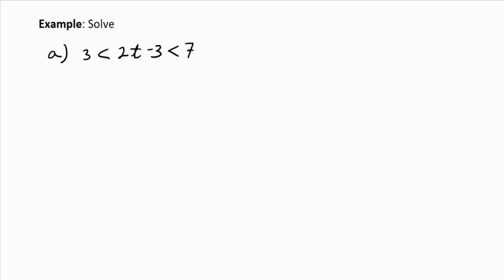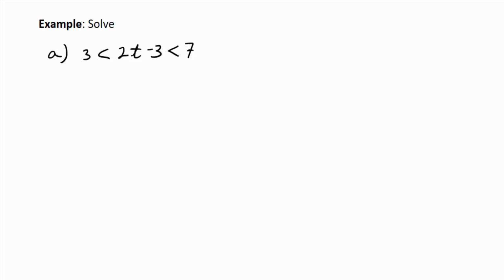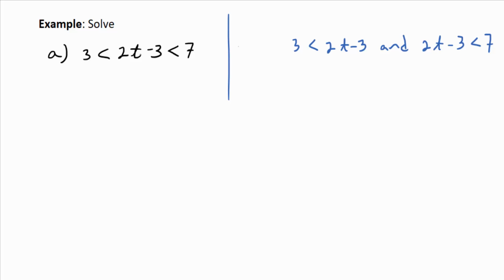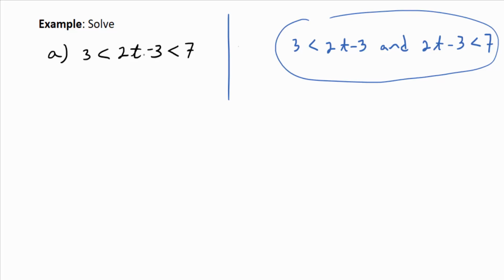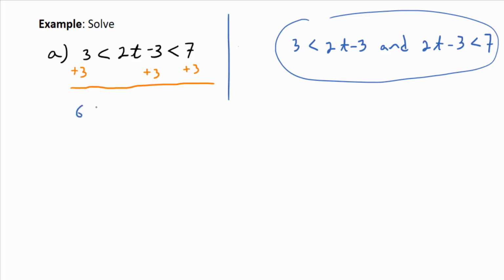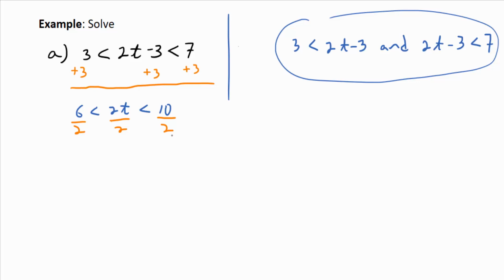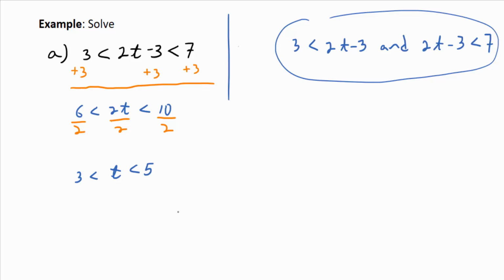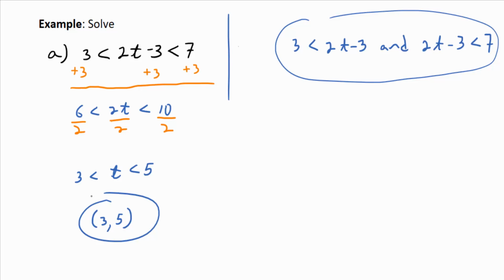Video 4.2.3: Solving a Compound Inequality